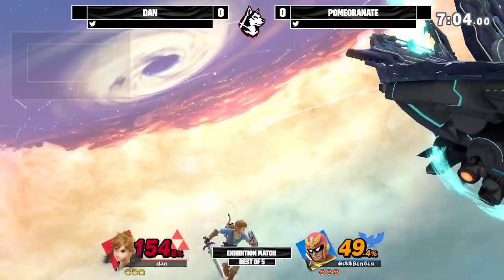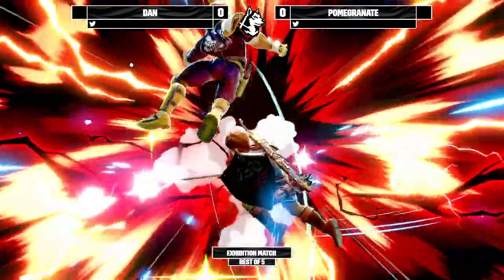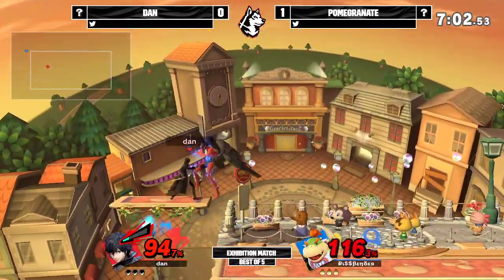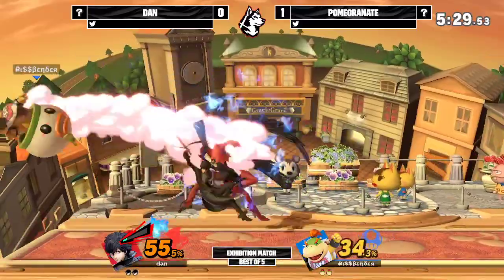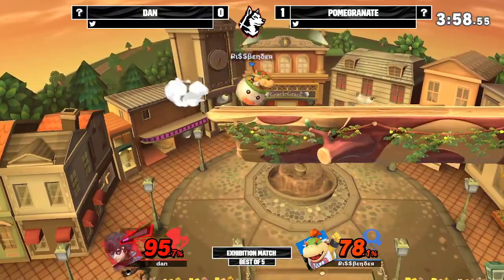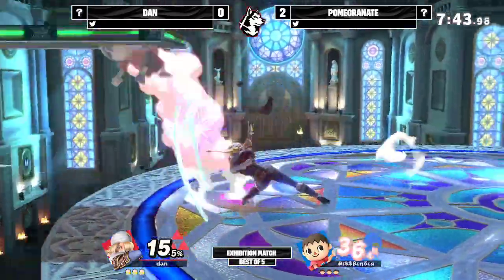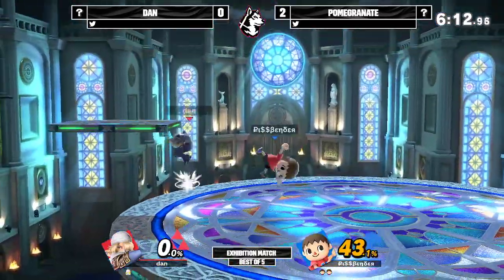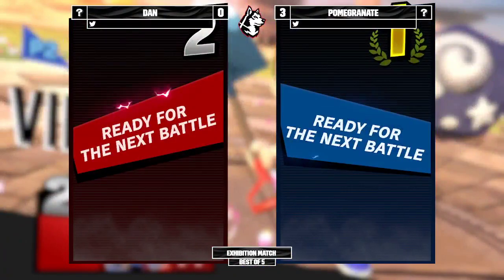NUT S'22 W6 - Dan (Random) vs Pomegranate (Random) [Exhibition Match]